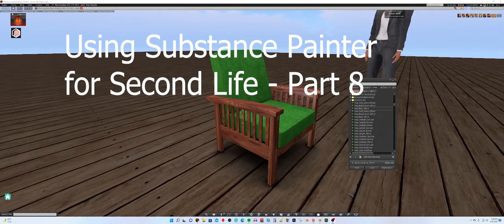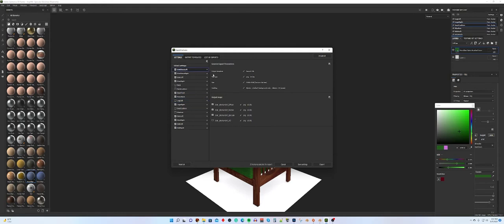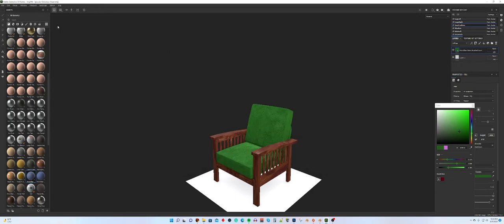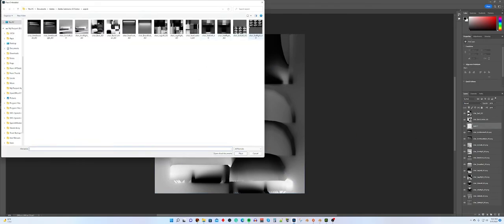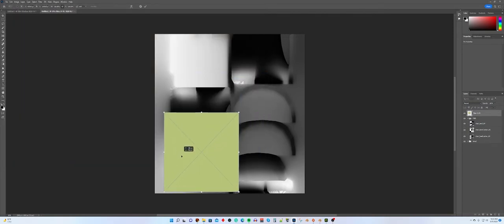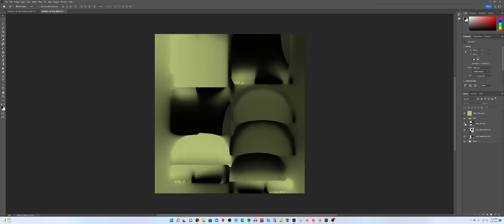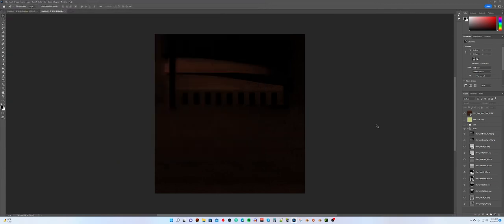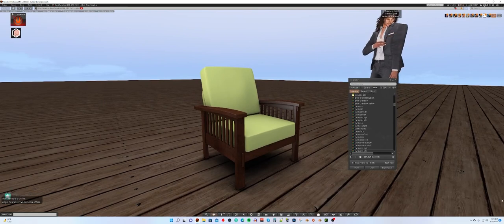usingSubstancePainterforSecondLife Part8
Part 8 of our Using Substance Painter for Second Life video series.

In this video, we learn how to use Photoshop (or Gimp) to create textures using the AO files we generated in Substance Painter.